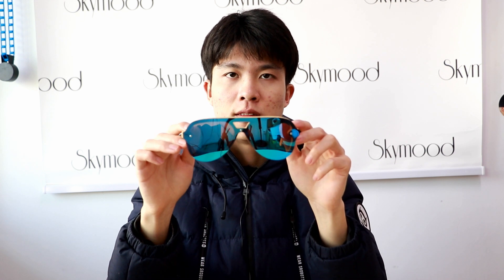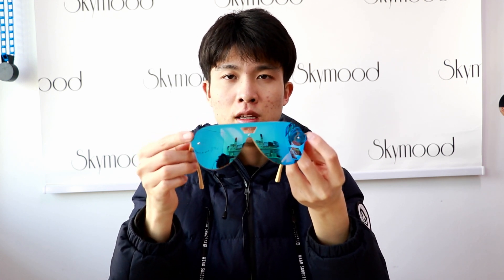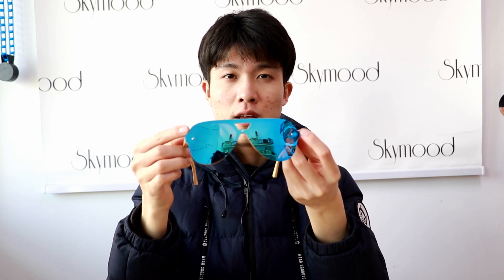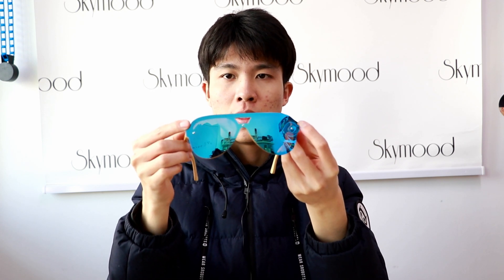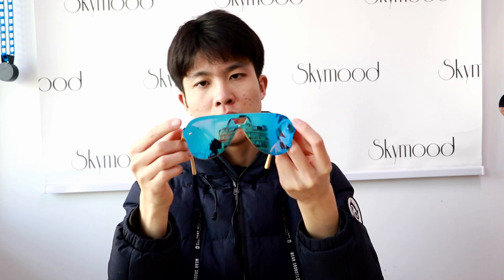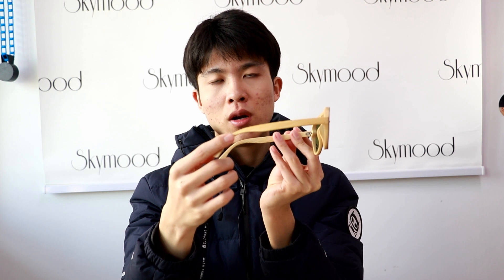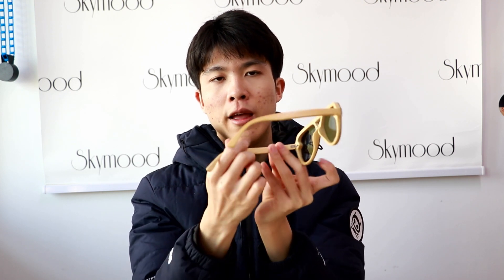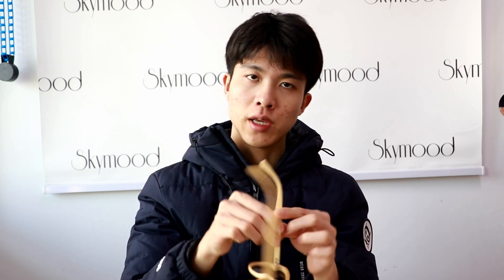Mixed Wholesale blue wood sunglasses with bamboo ESBM521N#3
Dear, We are skymood wholesale team from China, Mixed model and color with your logo, and we are engaged in degradable and recyclable fashion products. for example , Wood sunglasses, Wood watch,RPET cloth,Cork wallet and so on.

Wholesale
Mixed model and color
with your logo

Senior Mechandiser @ WENZHOU HANTE TRADE CO.,LTD
SKYMOOD wooden sunglasses&watches